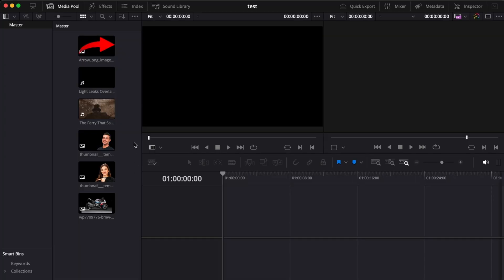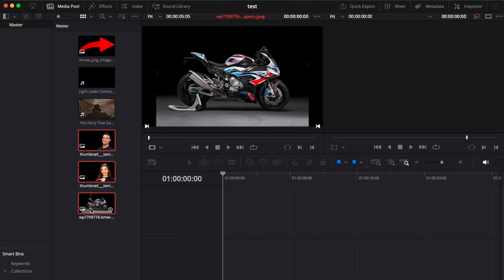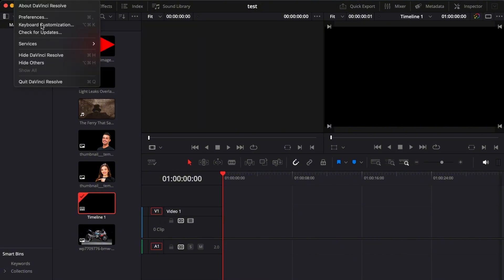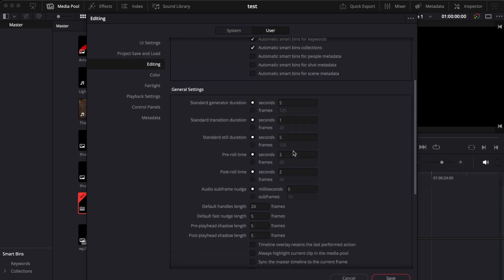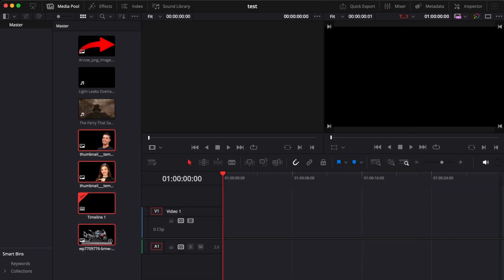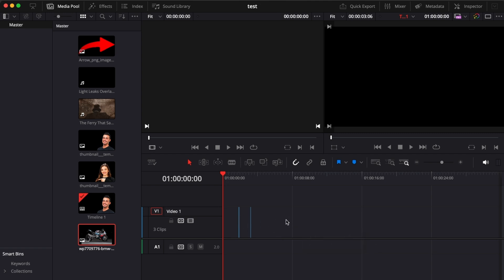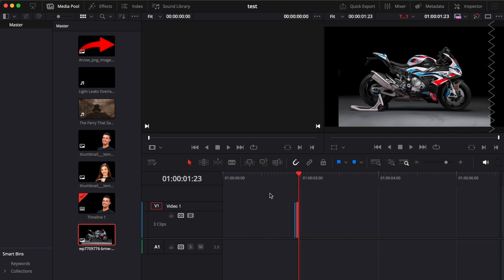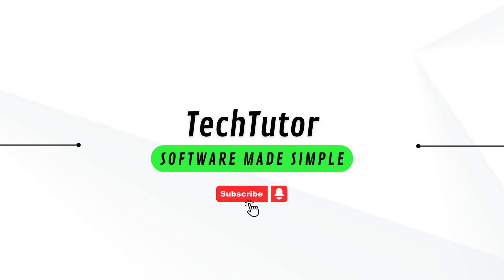How To Make Hyperlapse In Davinci Resolve | Tutorial (2025)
In this tutorial video, we will guide you through the process of creating a hyperlapse in DaVinci Resolve. Learn how to transform static images into a captivating timelapse, discover the steps to hyperlapse footage, and master the art of smoothing hyperlapse footage in DaVinci Resolve 18. Additionally, we will show you how to stabilize hyperlapse sequences using images and provide insights on editing regular videos into hyperlapse masterpieces using DaVinci Resolve.